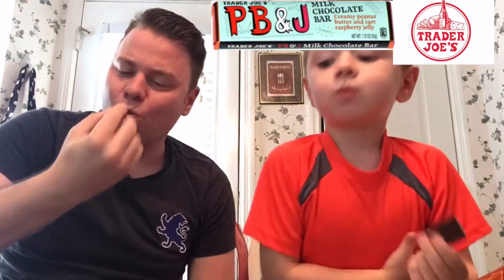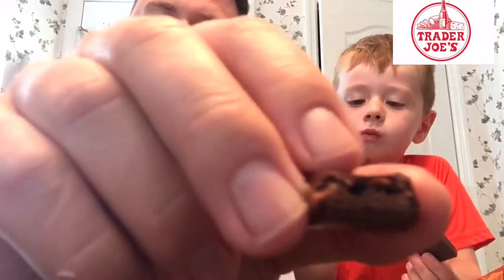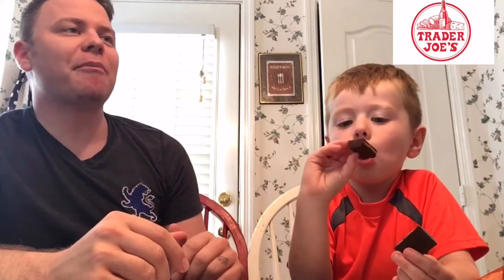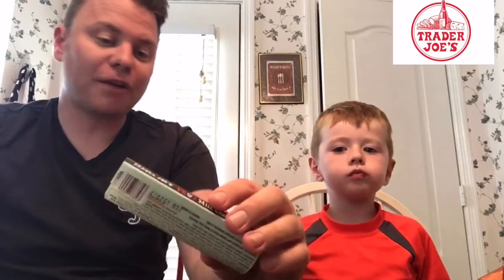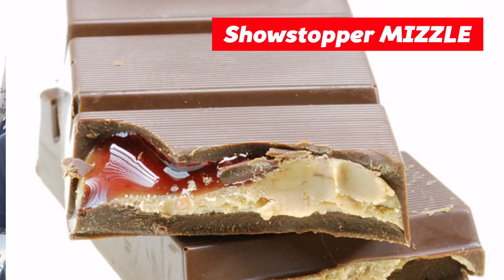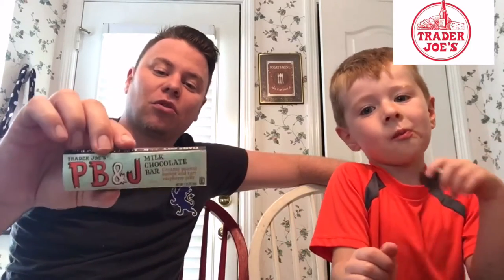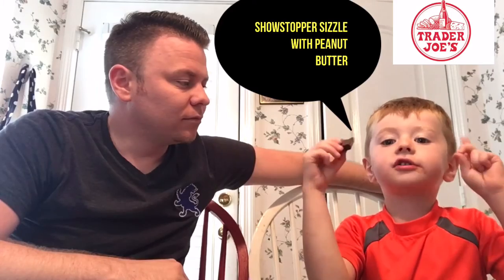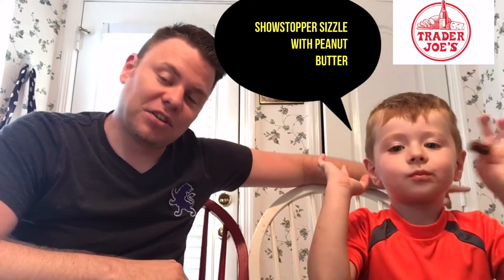TRADER JOES PB AND J CHOCOLATE BAR REVIEW FT THE SHOWBOY | THE SHOWSTOPPER SHOWS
TRADER JOES PB AND J CHOCOLATE BAR REVIEW FT THE SHOWBOY!! See how good this candy bar is!! My son helps me and eats the whole bar!!

On Twitter The Showstopper @josiahhuffman

On periscope: @josiahhuffman